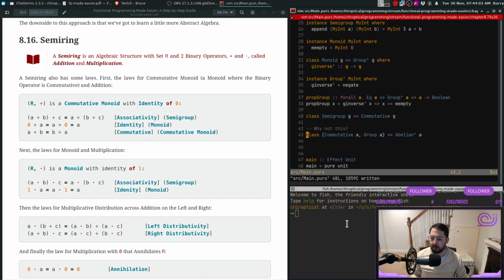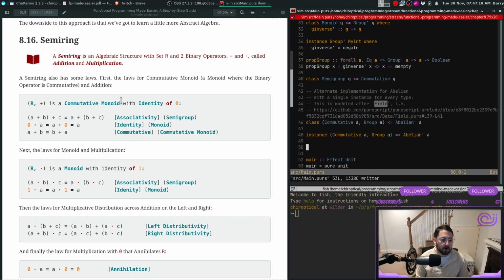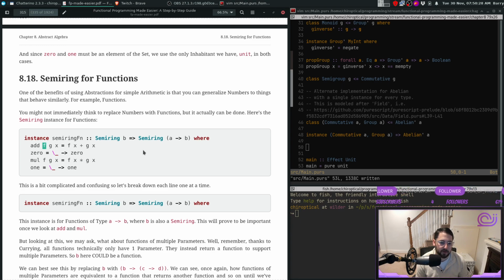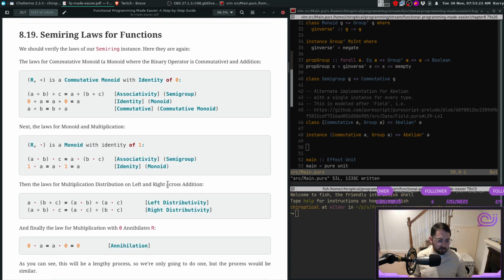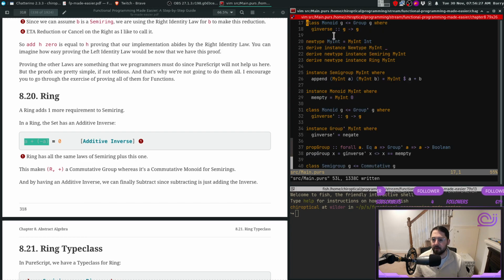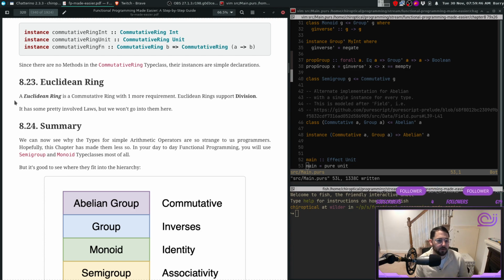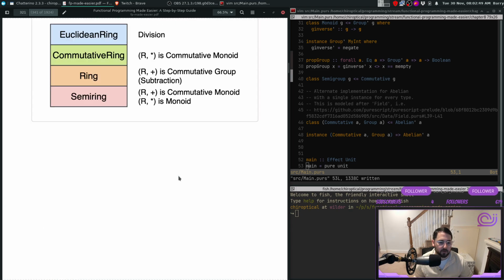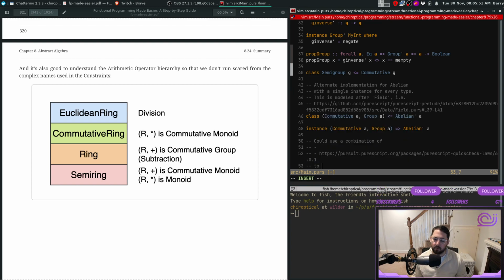Functional Programming Made Easier: Chapter 8, Abstract Algebra (1/1)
Functional Programming Made Easier, Finish Chapter 8, Abstract Algebra